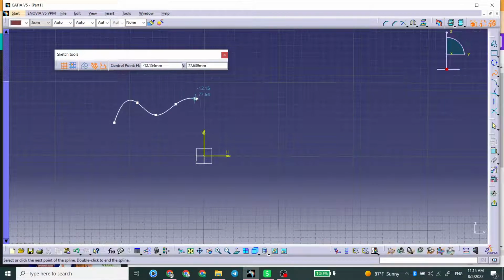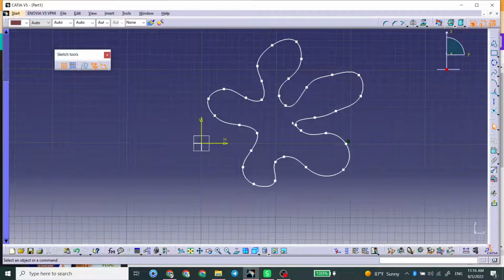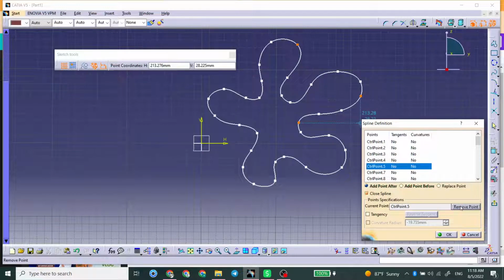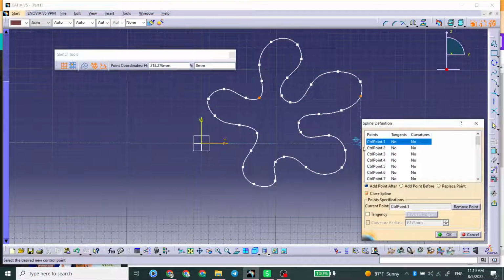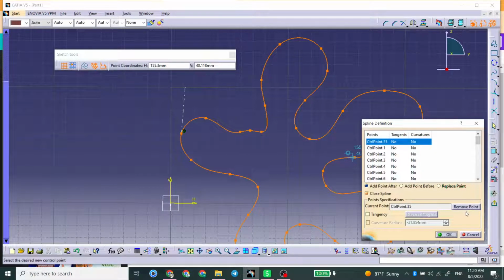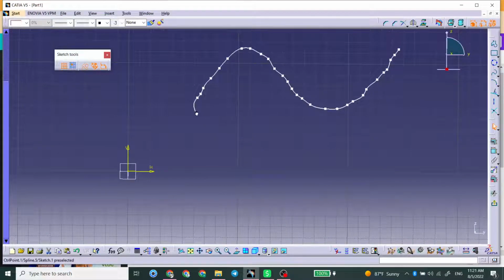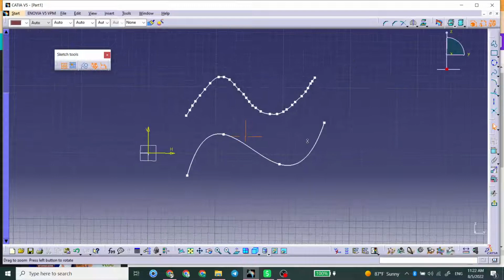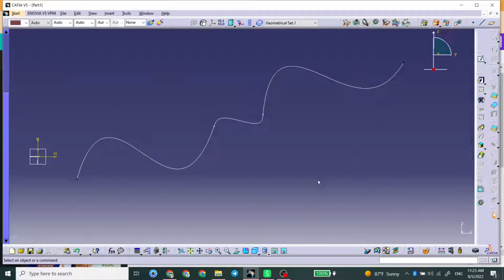CATIA tutorial (Part 7) Sketcher's Spline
In this lesson, I describe everything about Spline and connect and I will teach you why spline is a useful and complex feather to use.